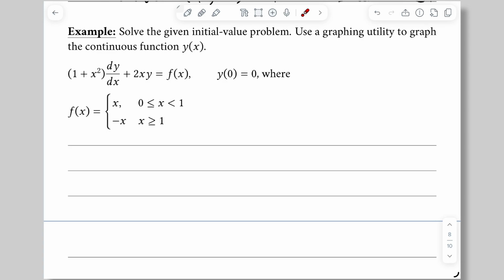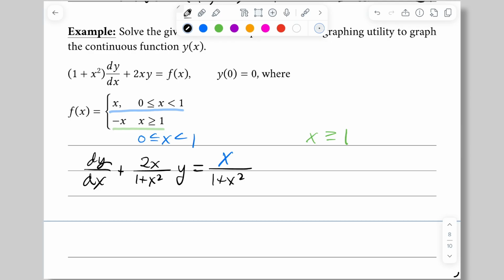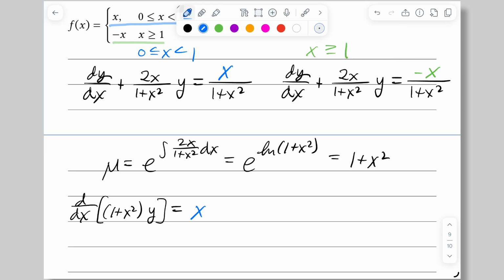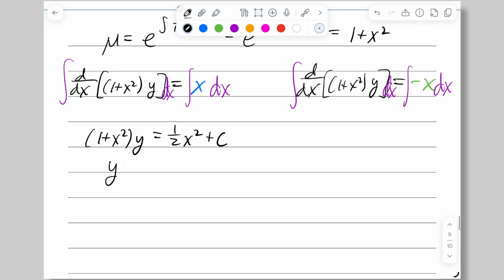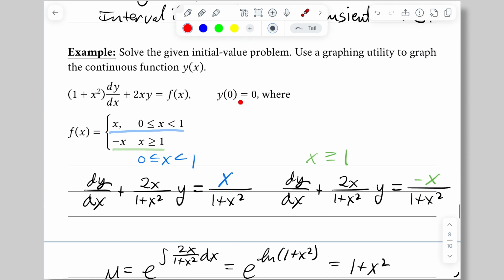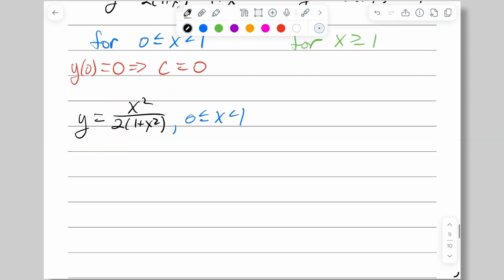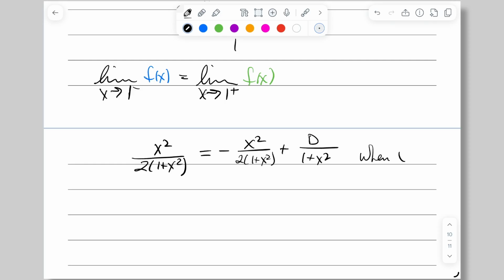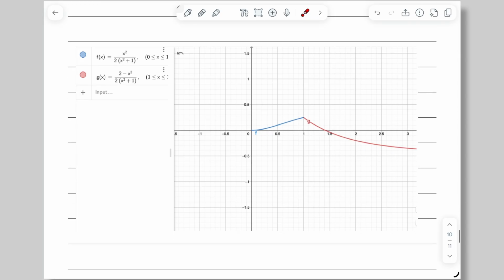First-Order Linear Equations: An IVP with Piecewise Forcing | Differential Equations (2.3d)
Solving an initial-value problem for a first-order linear differential equation with a piecewise-defined forcing function.